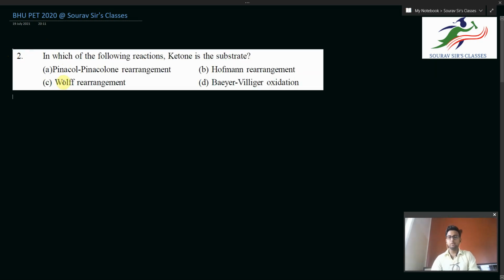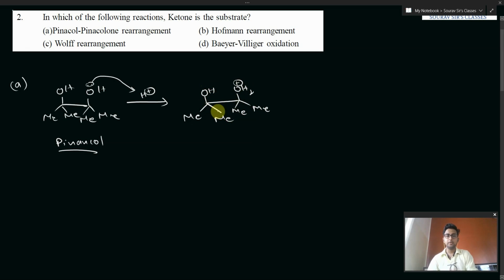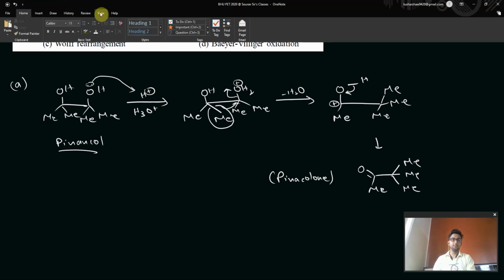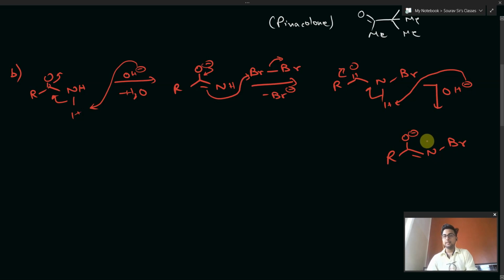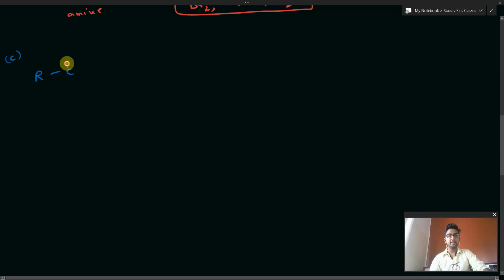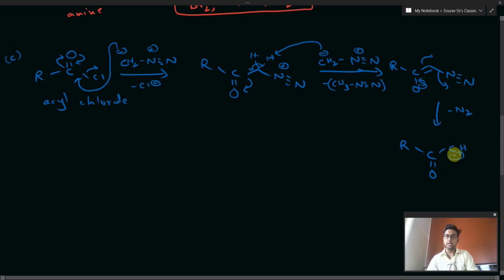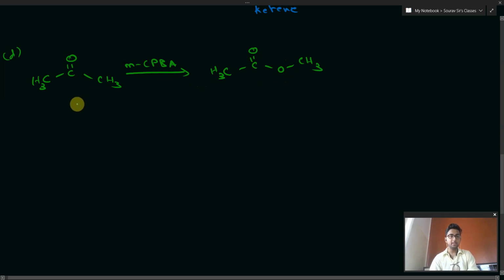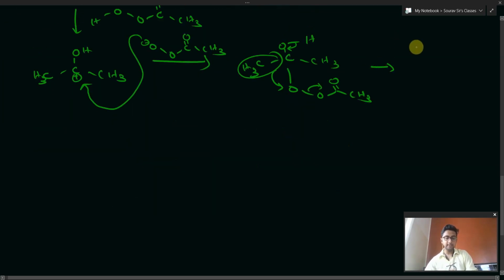BHU PET 2020 Question 2 Rearrangement Reactions basic